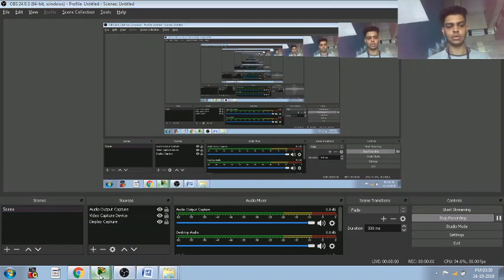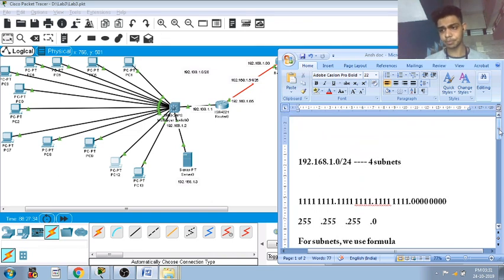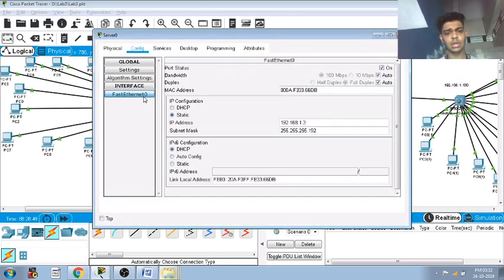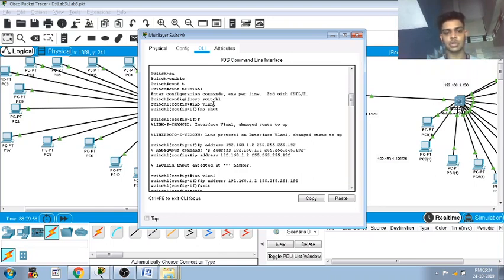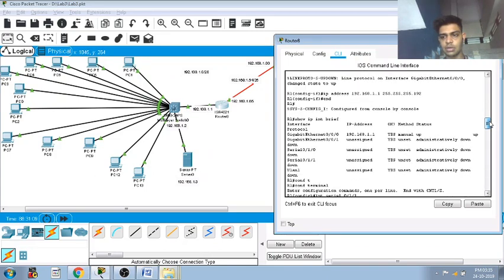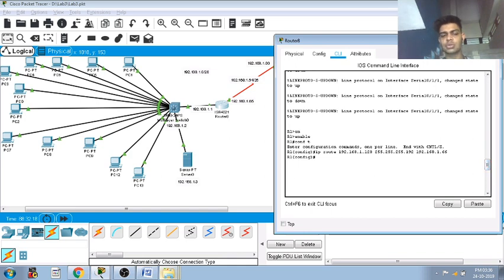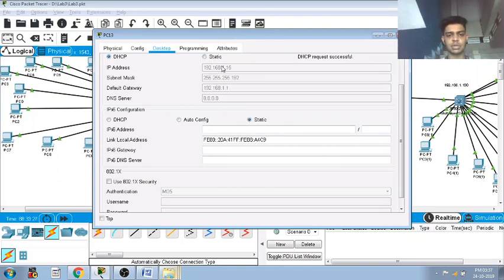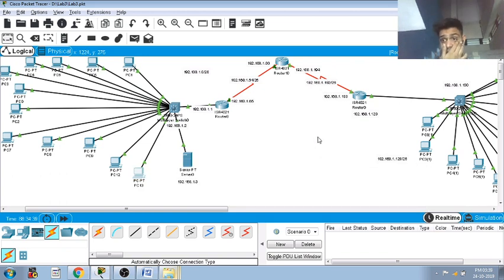Sub-Netting and DHCP using a DHCP server.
This video encompasses subnetting a network into 4 subnets and then configuring a DHCP server to dynamically allocate IP addresses to hosts. These hosts in different network ten communicate with each other.